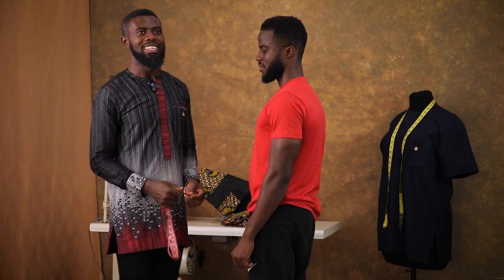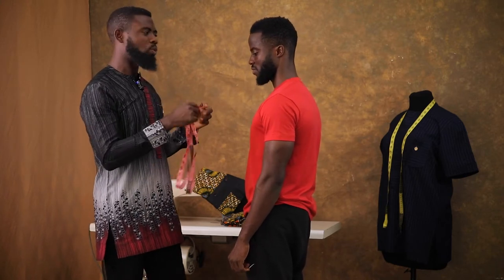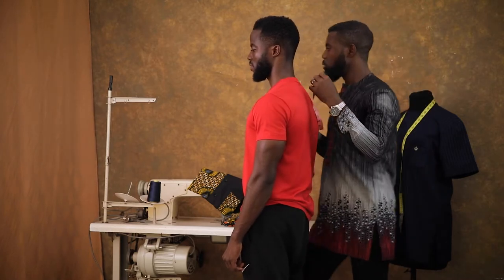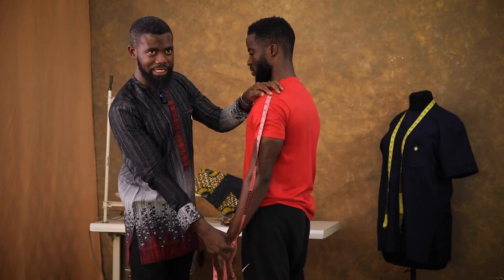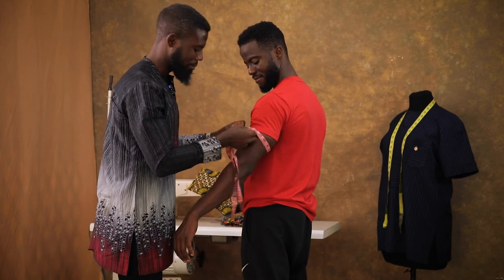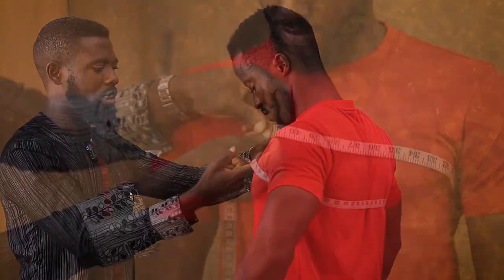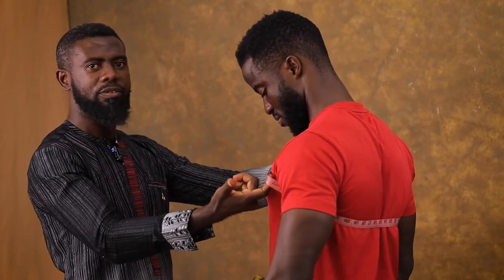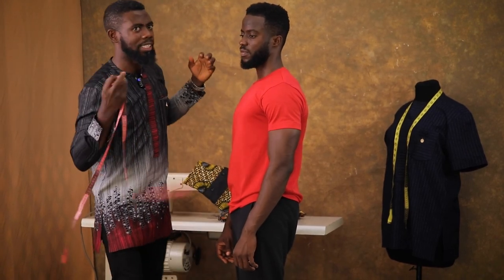Made to Measure Kaftans & Agbadas | How to Measure Yourself | Kaftan Top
Select your style, customise it and submit your measurements for perfectly fitting made-to-measure kaftans, agbadas, shirts and suits. All you need is a tape measure and 1 friend to take your measurements.